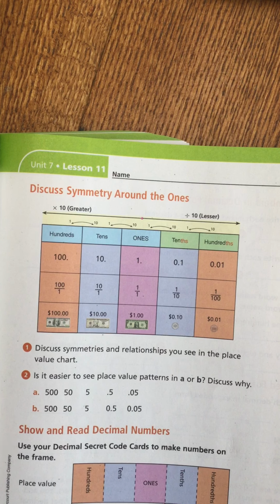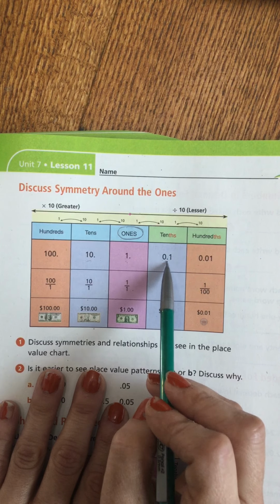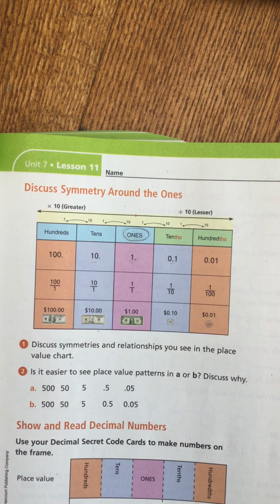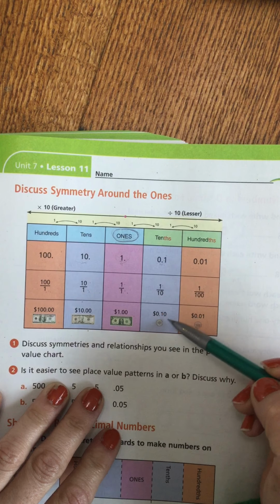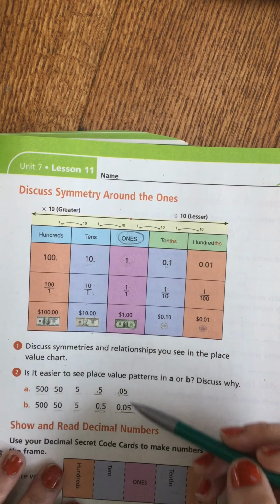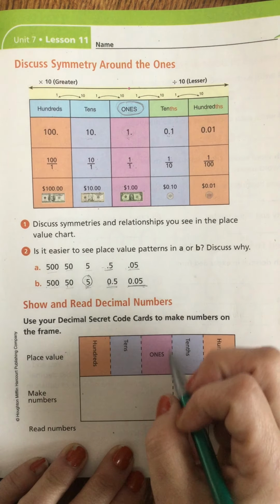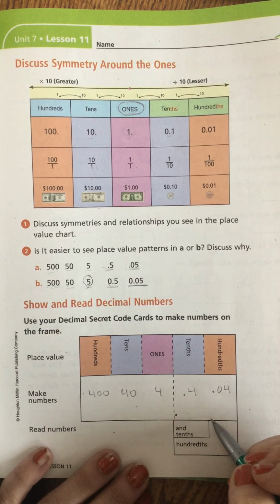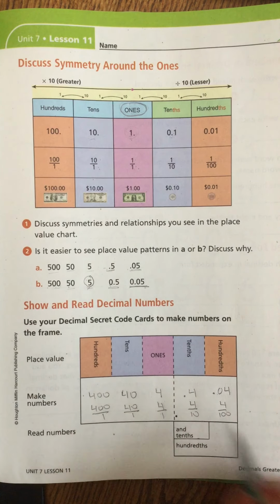Unit 7 lesson 11